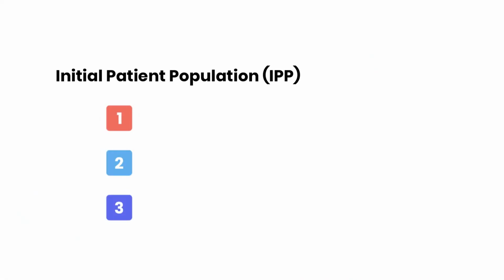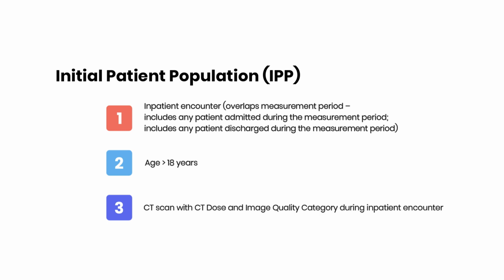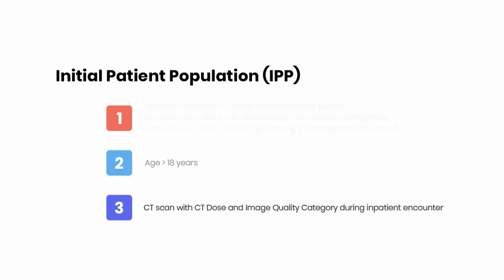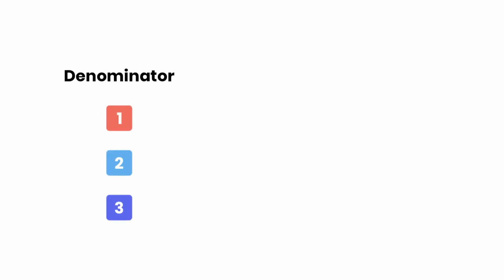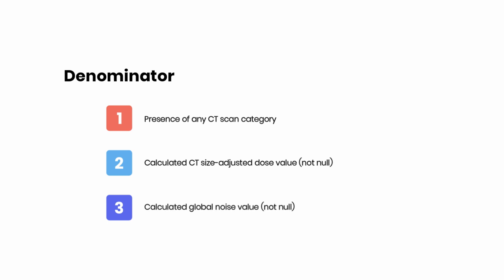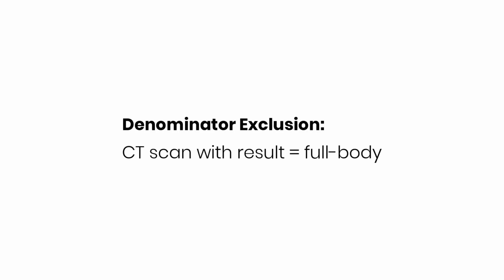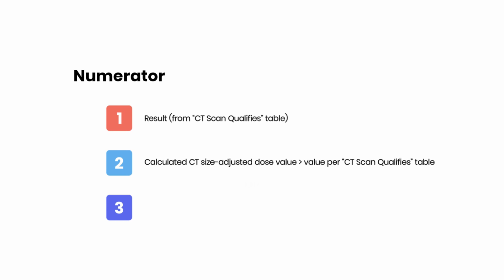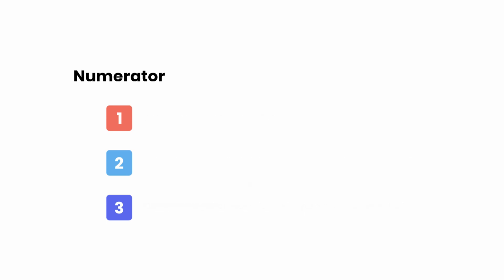How to Implement the Inpatient ExRad eCQM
In this video, Erin discusses the new inpatient ExRad eCQM, a measure introduced by CMS to emphasize the importance of radiation dose management in diagnostic CT scans. She explains the patient populations involved, the calculation of the measure, and the need for a separate translation software, Alara. Erin highlights the significance of tracking and improving performance on this measure early, as a similar measure will be required in the outpatient Quality Reporting program.